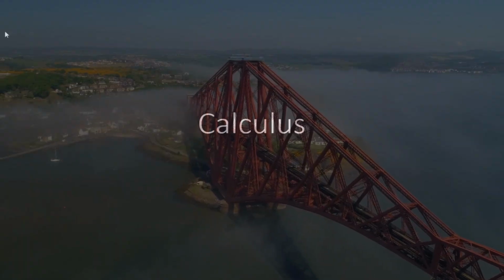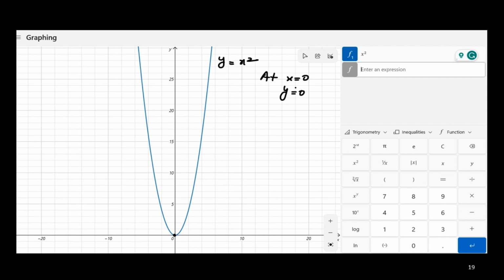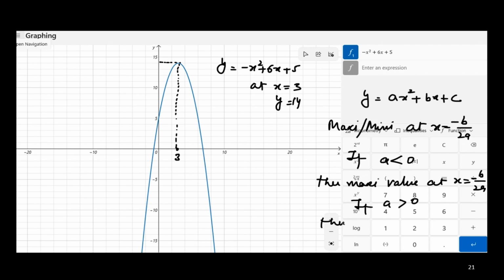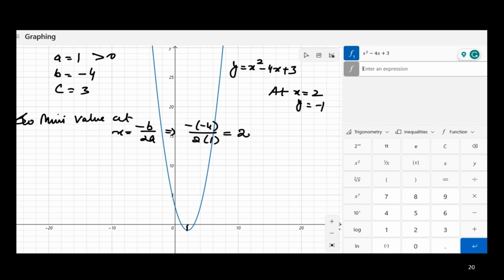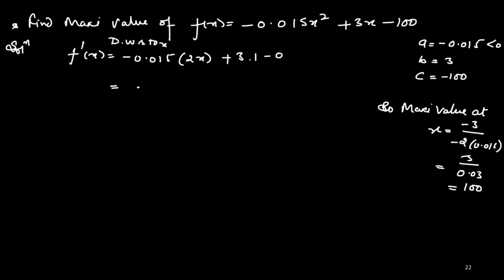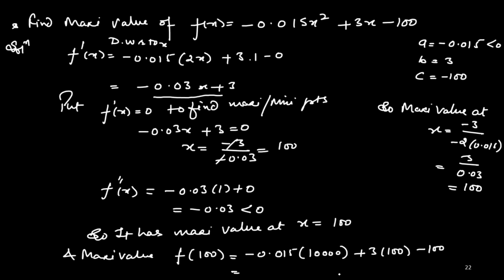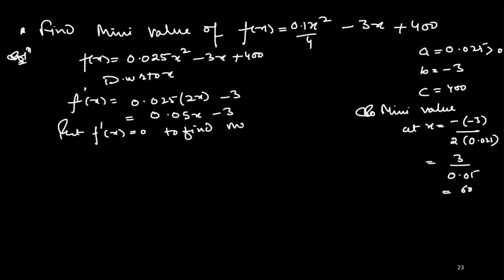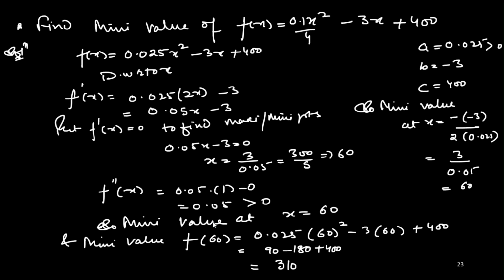Business Mathematics -Bridge Course- Calculus -Part 3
Business Mathematics -Bridge Course
Calculus -Part 3
B. Com. (H), University of Delhi